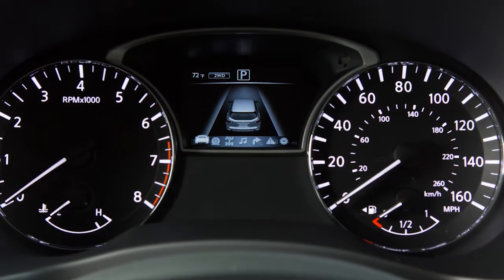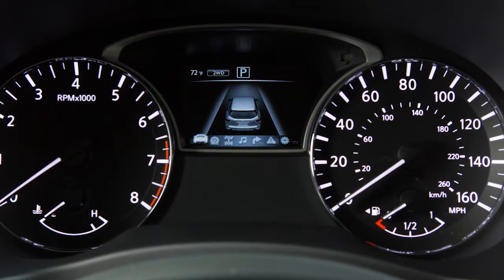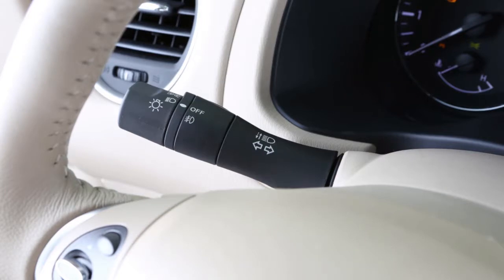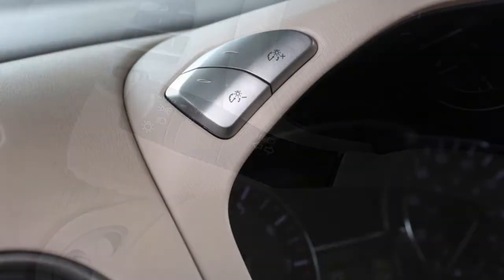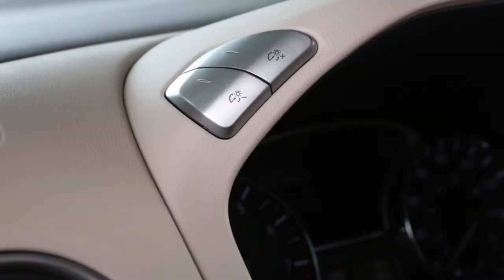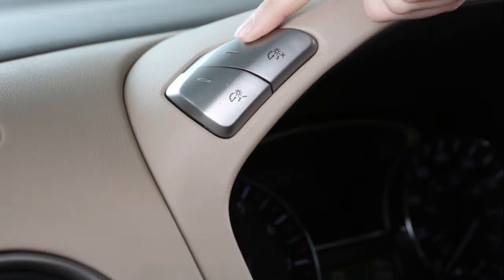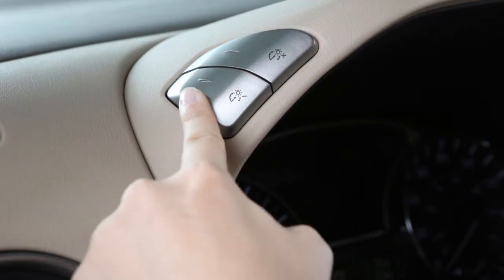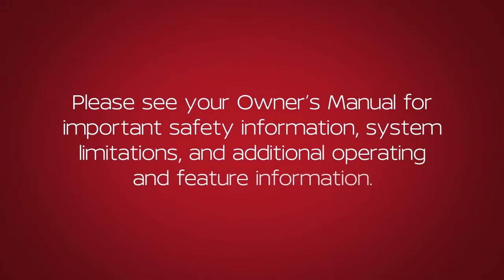2018 Nissan Pathfinder - Instrument Brightness Control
Your instrument panel lights up whenever the ignition is ON, and the parking lights or the headlights are ON, or in the AUTO position. THIS control adjusts the brightness of your instrument panel lights. Repeatedly push the plus button to increase the brightness or the minus to reduce the brightness.